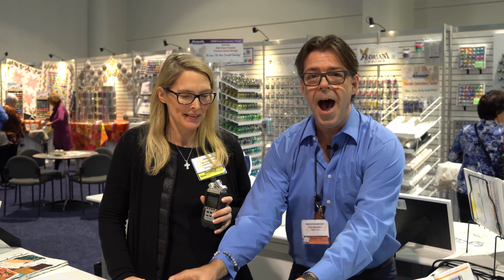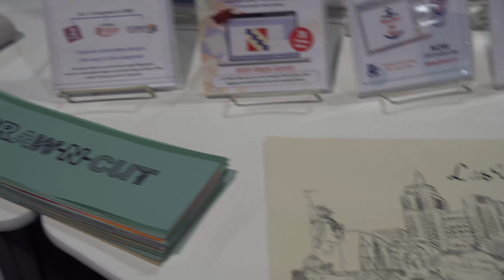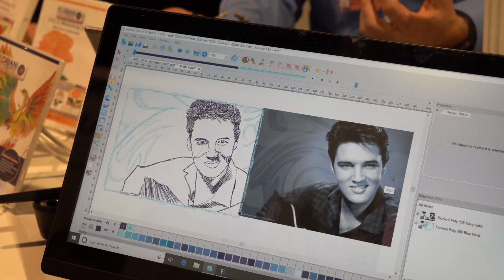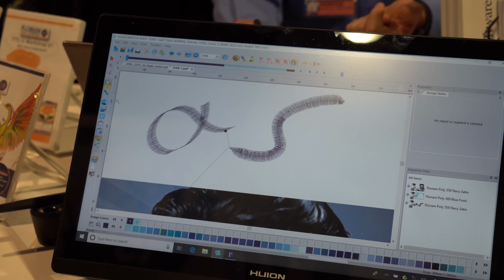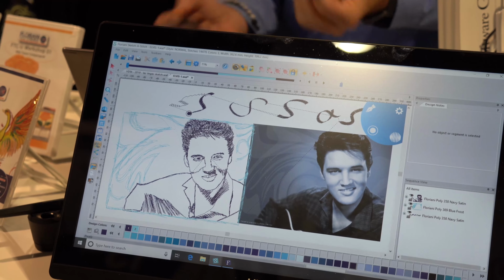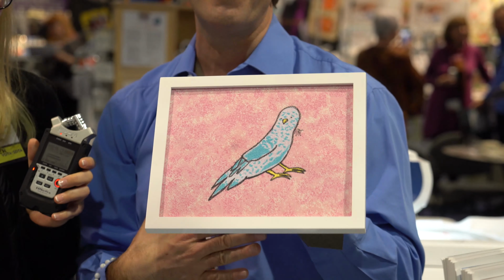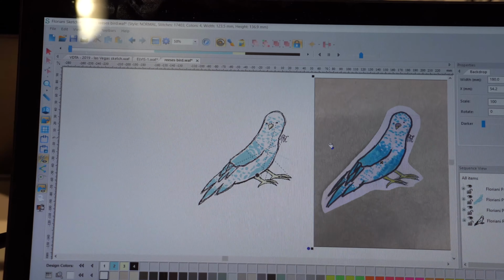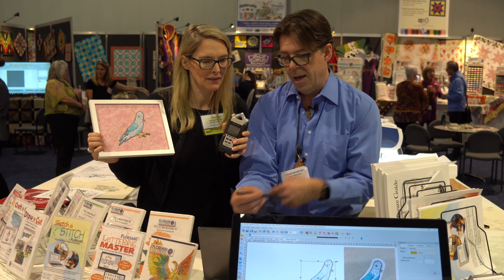What is new with Floriani Embroidery Software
Debbie & Trevor chat about the new Sketch a stitch software from Floriani. Trevor will be teaching at our store on memorial day week-end.
Seating is limited,